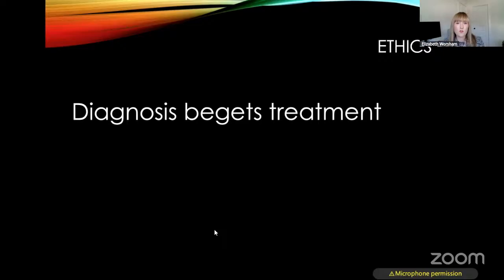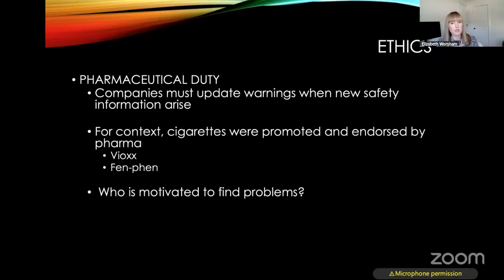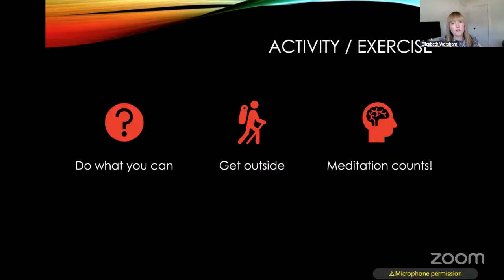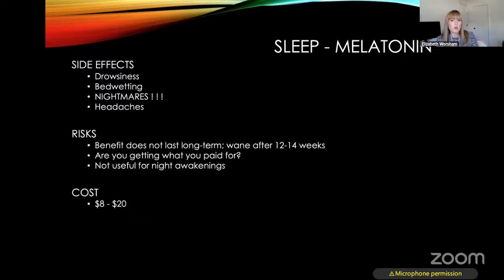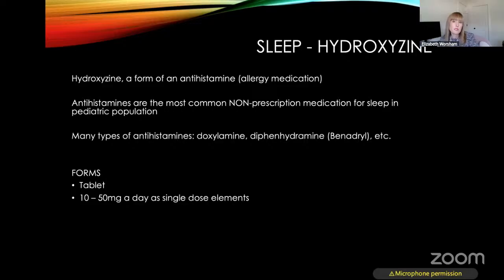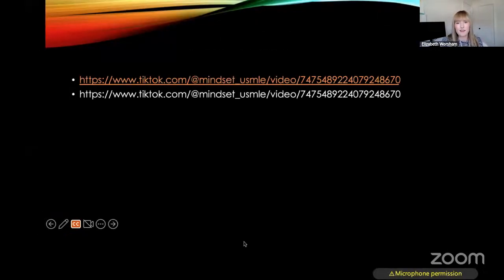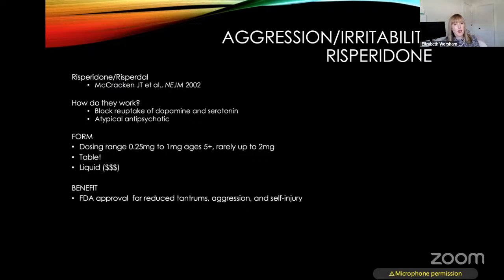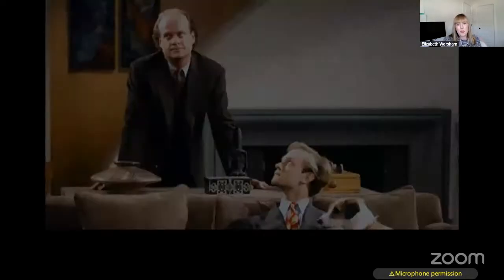Pharmacotherapy and Behaviors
Dr. Elizabeth Worsham's presentation at White Sutton Together 2025